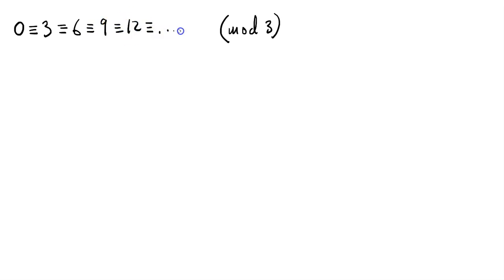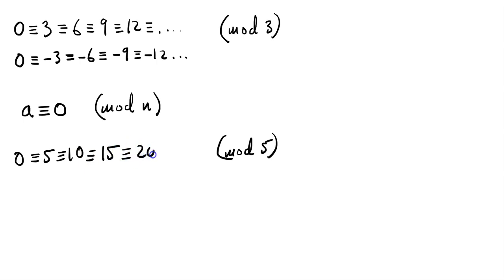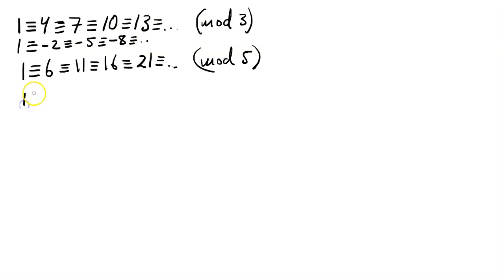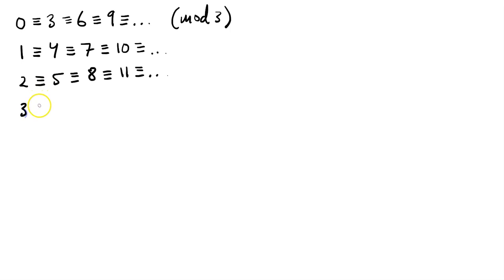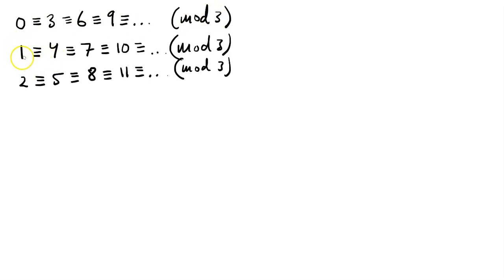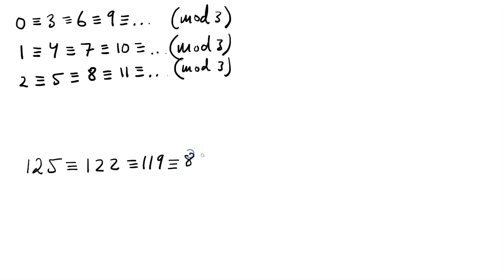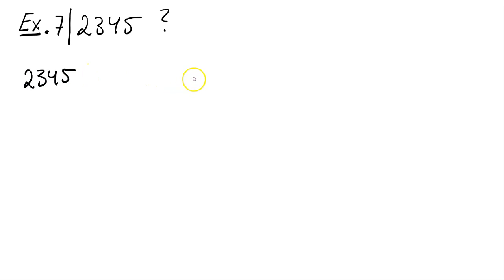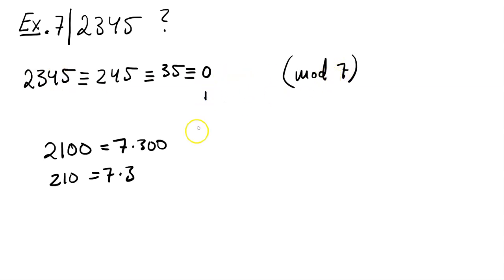50. Number theory (Meaning of congruence)